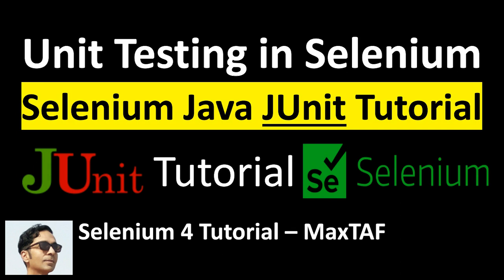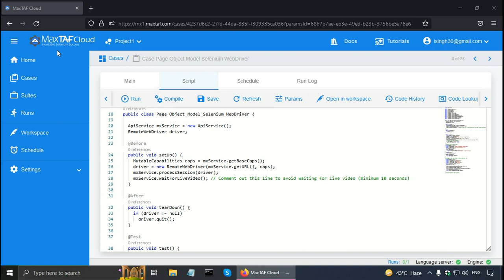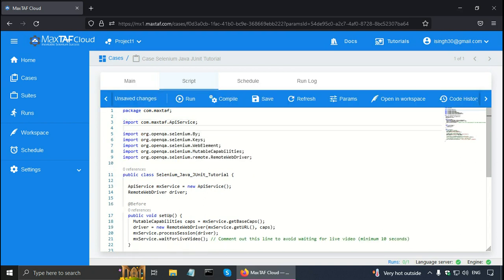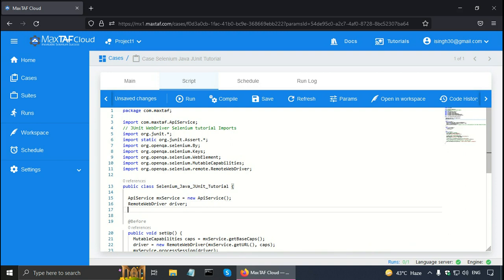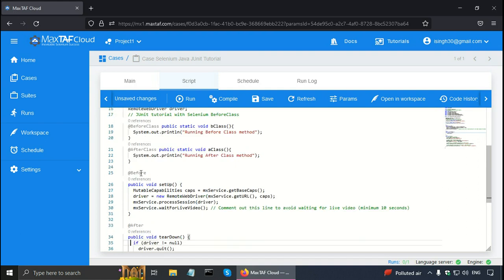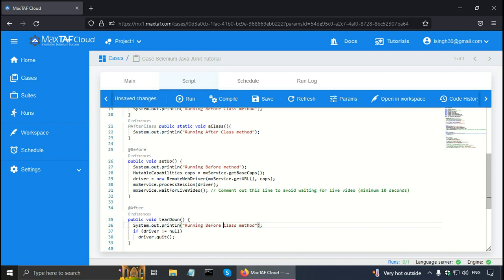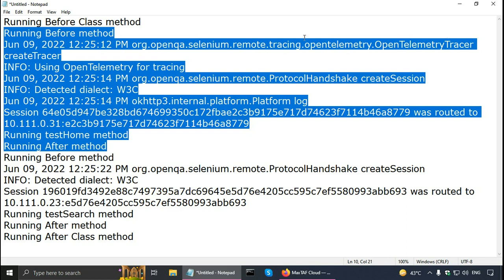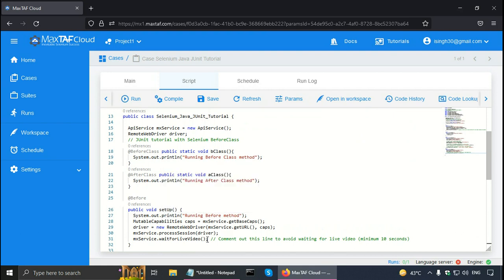Selenium Java JUnit Tutorial | Unit Testing in Selenium | Unit Testing using Selenium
Selenium Java JUnit tutorial explains unit testing, JUnit features, shows actual unit testing in Selenium and explains guidelines for unit testing using Selenium and JUnit. This Selenium tutorial resolves the following viewer queries:
- Selenium java junit tutorial
- Unit testing in selenium
- Unit testing using selenium
- JUnit
- Selenium tutorial
- Selenium java webdriver tutorial
- Junit webdriver selenium tutorial
- Selenium webdriver tutorial
- Selenium
- Junit tutorial for beginners
- Webdriver selenium tutorial
- Junit tutorial
- Selenium webdriver
- Java
- Junit
- Selenium training
- Junit tutorial with selenium
- Junit testing tutorial for beginners
- Selenium automation framework
- Selenium java tutorial for beginners
- Unit testing
- Selenium testing
- junit - unit testing using selenium
- Testing
- Selenium webdriver
- Selenium tutorials
- Selenium unit testing
- What is unit testing
- Selenium junit testing
- Selenium junit
- Selenium tutorial
- Unit testing tutorial
- Unit testing framework
- Selenium
- Java
- Selenium webdriver
- Selenium tutorials
- Selenium videos
- Unit testing
- Selenium with java
- Testing tools
- Selenium unit testing
- Selenium testing
- Testing
- Selenium training
- Selenium webdriver
- Selenium java
- Selenium webdriver tutorial
- Selenium
- Java
- Selenium with java
- selenium tutorial
- Selenium training
- Selenium webdriver with java
- Selenium testing
- Selenium framework using java
- Selenium tutorials
- Selenium framework
- Selenium videos
- Maxtaf
- Selenium
- java
- Selenium webdriver
- Selenium java
- Selenium tutorial
- Selenium training
- Selenium testing
- Selenium tutorials
- Selenium videos
- Selenium framework

0:00 Selenium Java JUnit Tutorial Intro
0:24 What is Unit Testing?
0:53 JUnit Intro
2:06 JUnit Annotations Examples
3:20 Unit Testing in Selenium - Start
4:17 Import Statements - JUnit WebDriver Selenium Tutorial
5:51 BeforeClass in JUnit Tutorial for Beginners
7:38 AfterClass in JUnit Tutorial
8:50 Before Annotation in JUnit
9:30 After Annotation in JUnit
9:53 Test Method (testSearch) for Unit Testing using Selenium
10:42 Test Method (testHome) for Unit Testing using Selenium
11:48 Unit Testing in Selenium with Pass Result
13:59 Unit Testing in Selenium with Fail Result
15:03 JUnit Test Fixture
15:39 Guidelines for Selenium JUnit Testing
16:48 Selenium Java JUnit Tutorial Conclusion